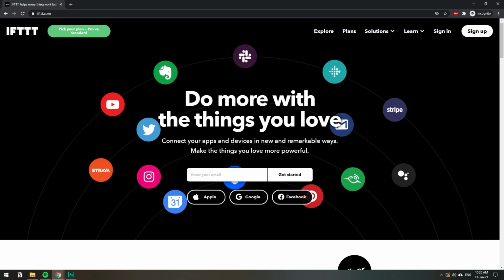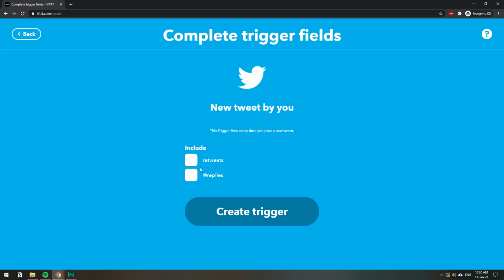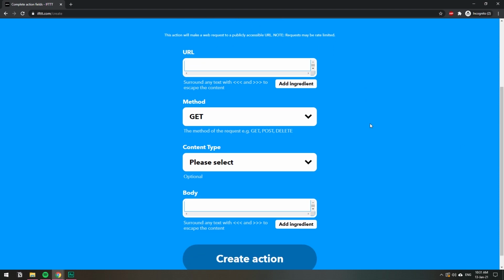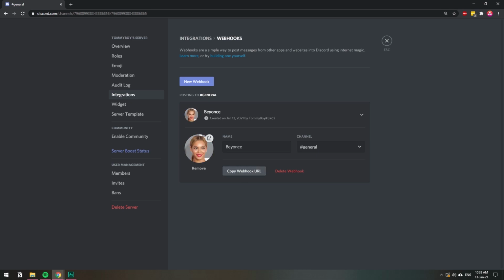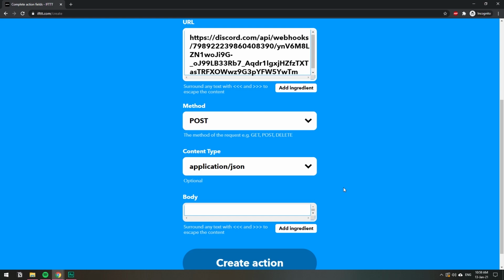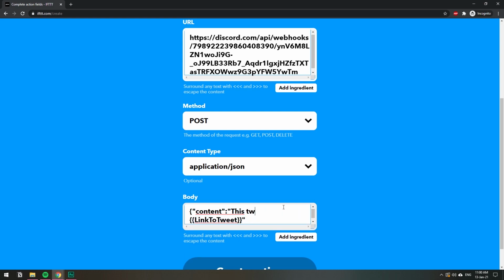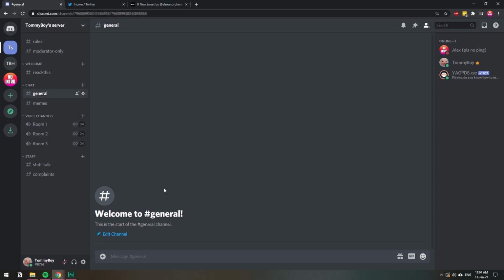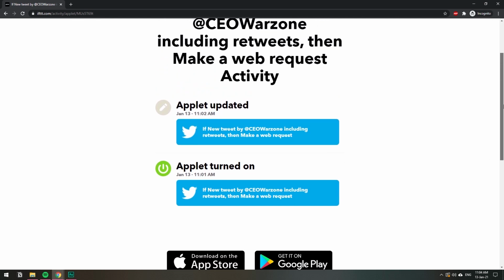Post Tweets & Retweets to Discord Automatically Tutorial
In this video, I show you how you can post all your tweets and retweets to a text channel on your discord server automatically.

BODY:
"content":"REPLACE THIS TEXT IF YOU WANT TEXT HERE {{LinkToTweet}}"